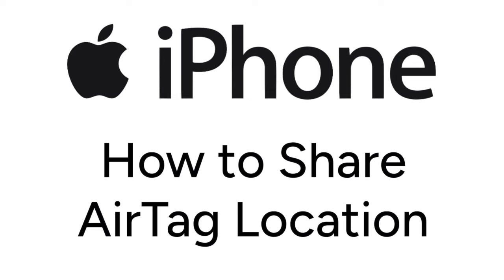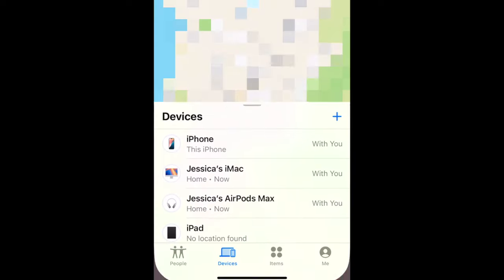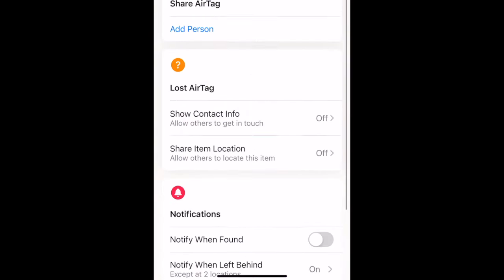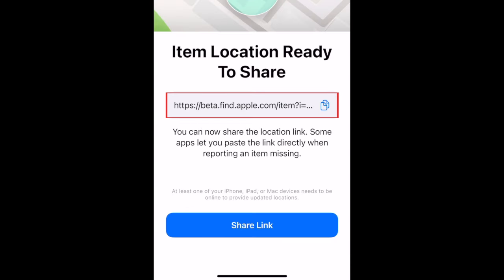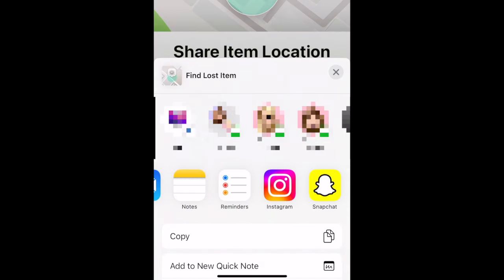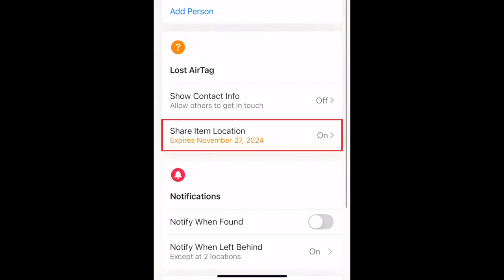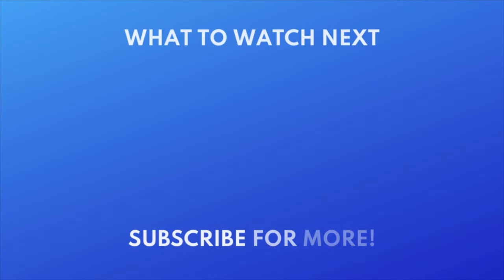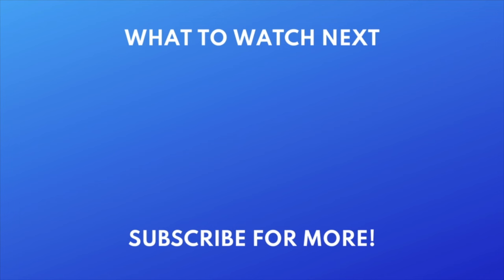How to Share AirTag Item Location on iPhone in iOS 18.2 (New Feature)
With a new iOS update, you can now share locations of AirTag items on iPhone with an airline or a friend to help you locate it. Watch this video to learn how to share the location of an AirTag using the Find My app.

To share the location of an AirTag, open the Find My app on your iPhone. Select Items at the bottom. Then tap the item you want to share the location of. Scroll down and tap Share Item Location. Tap Continue. Now you can tap the generated link and copy it to share elsewhere, or tap Share Link to get the option to share the link to someone through AirDrop, Messages, email, and other messaging apps. When you share the link, the person you send it to will be able to see the location of your AirTag. The link will work for 7 days.

If you go back to the items list and select your lost AirTag, you’ll see an expiration date listed under the Share Item Location option. If you re-open the Share Item Location page, you can stop sharing the location of this item before the link expires.